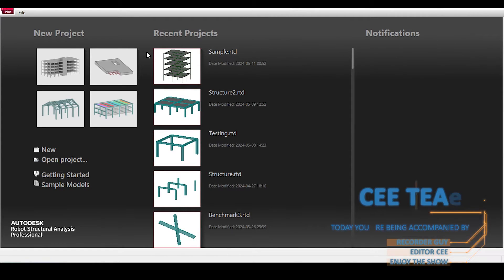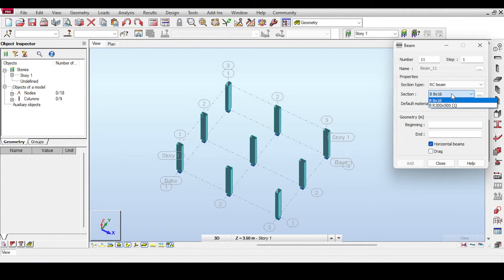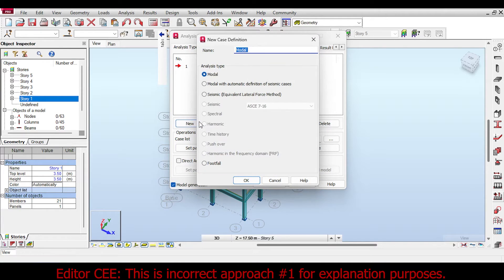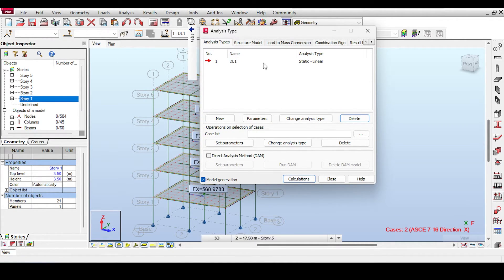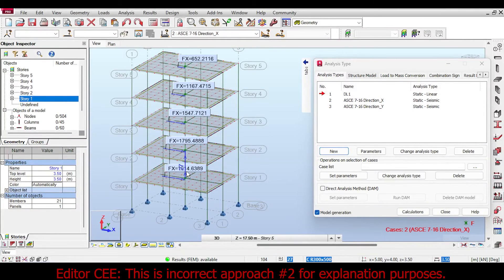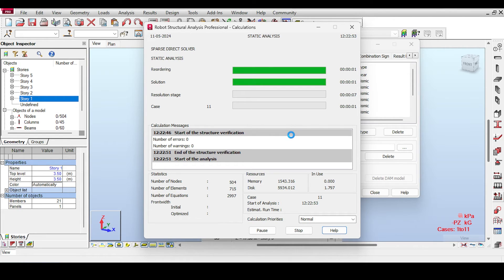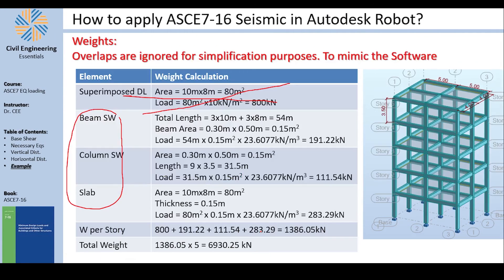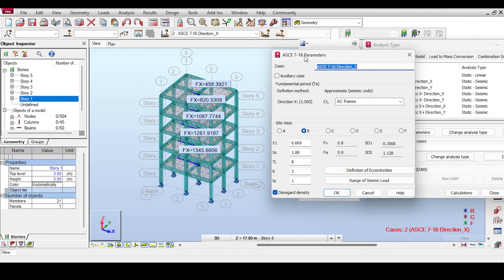ASCE7 Equivalent Lateral Force Procedure in Autodesk Robot - Part 4: Software Implementation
Hello everyone and welcome to this video tutorial. In this video tutorial, we are gonna get back to the basics and discuss something called: "Equivalent Lateral Force Procedure" to calculate the seismic loads based on the ASCE7 code. Then, we are going to apply this in Autodesk Robot.

Current Video Ideas for the Future:
- 3D elements in Dams or soil-structure interactions

Timestamps:
0:00 Hello Everyone!
0:34 Quick Modeling
4:33 Incorrect Approach #1
6:41 The Mistake in Approach #1
7:23 Adding the DL to Seismic Weight
8:12 Incorrect Approach #2
9:09 The Mistake in Approach #2
11:03 Correct Approach
12:40 Results
14:36 Calculation Note
17:00 That's that!